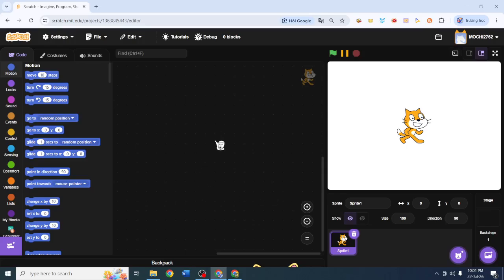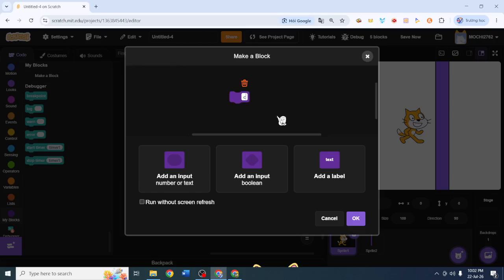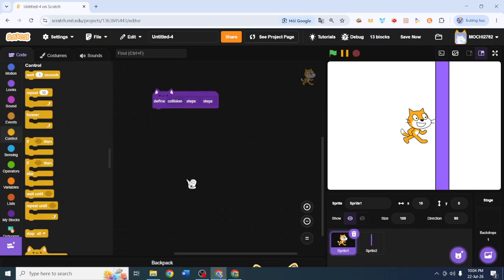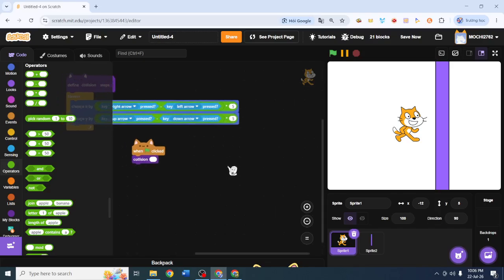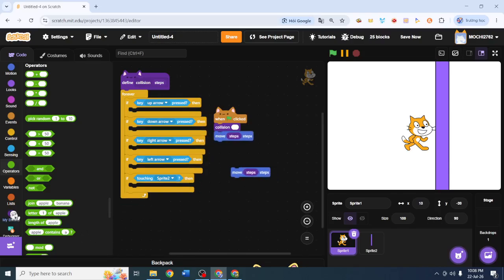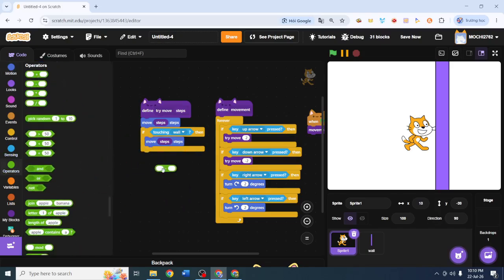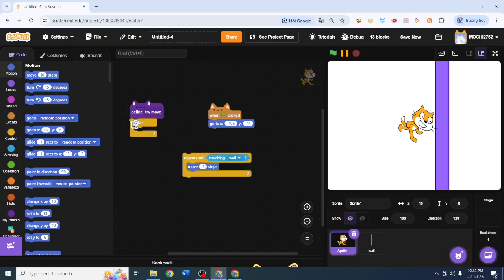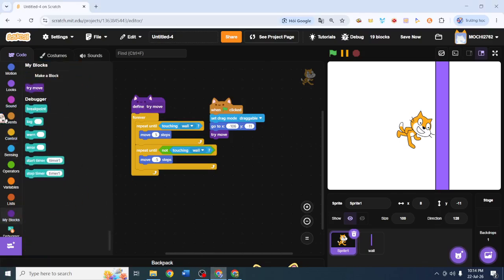explaining what is hat blocks or my blocks in scratch